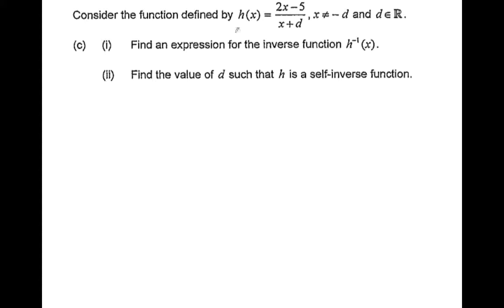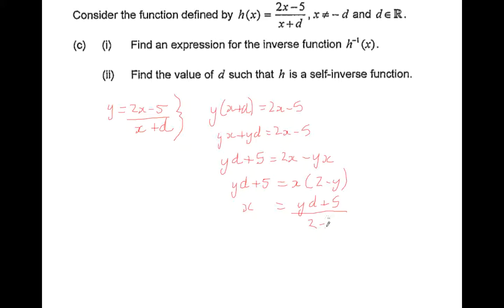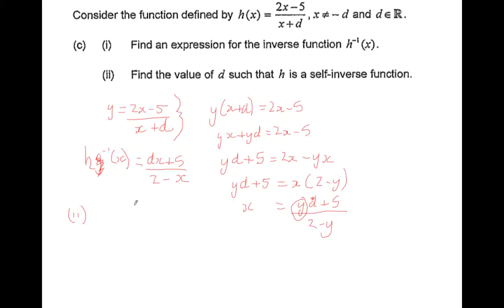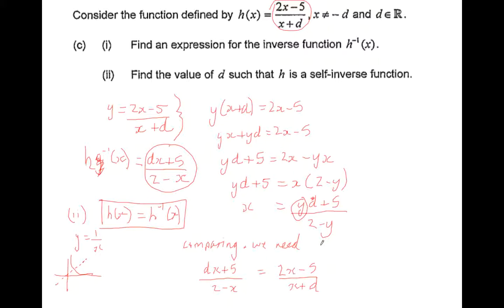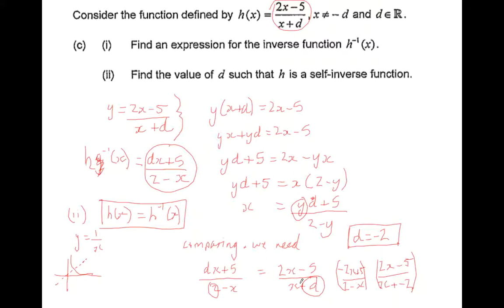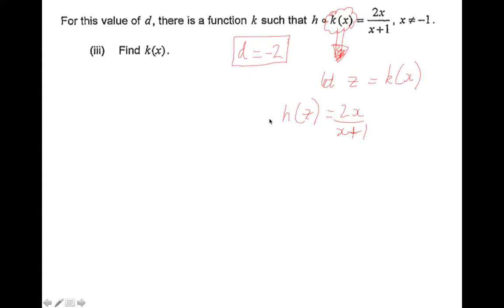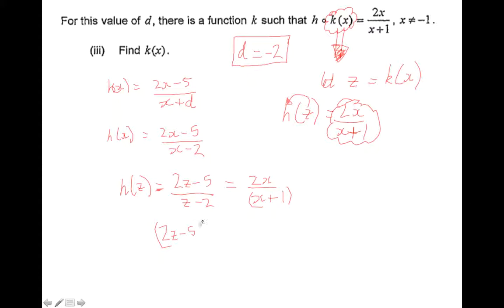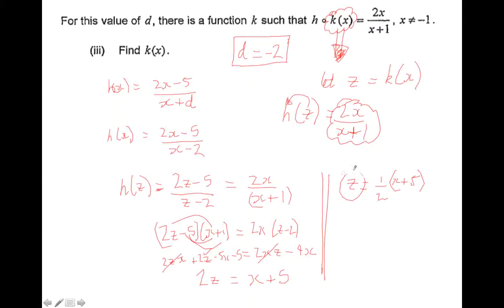IBHL Maths Grade 11 Exam April 2016 Qu13c